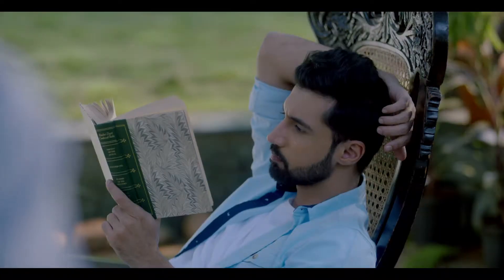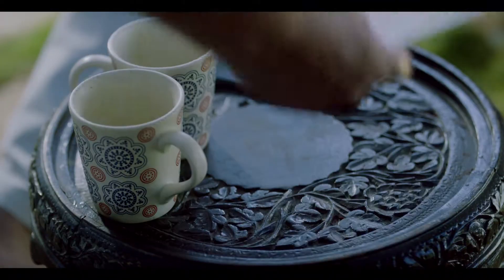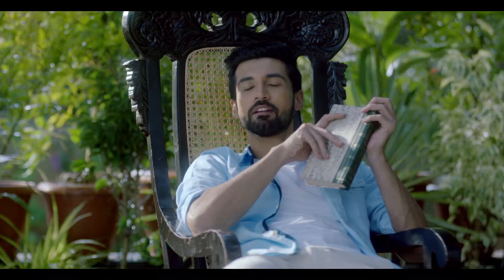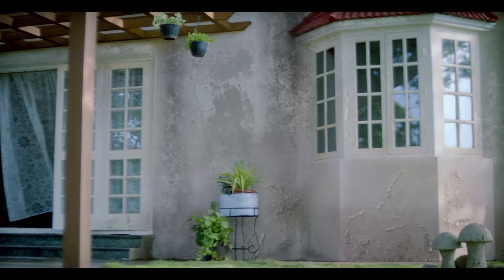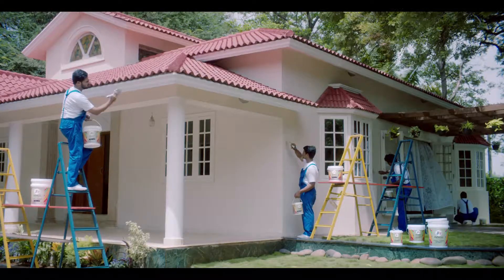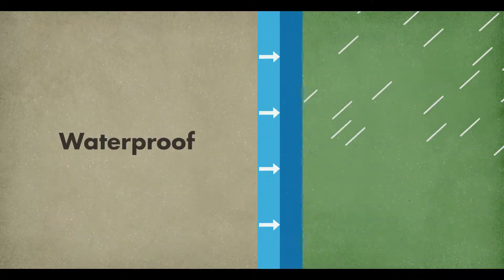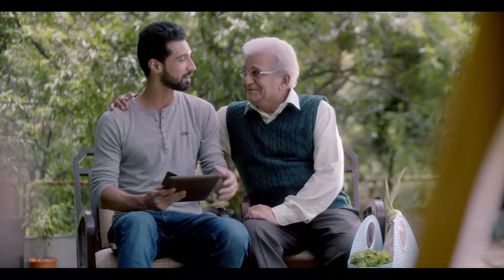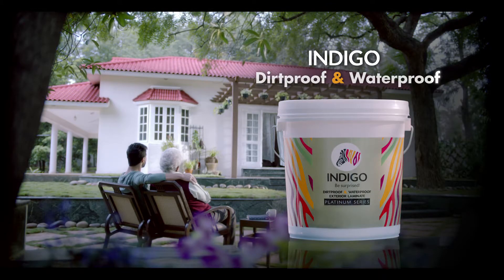Indigo Dirtproof & Waterproof Exterior Laminate Oriya